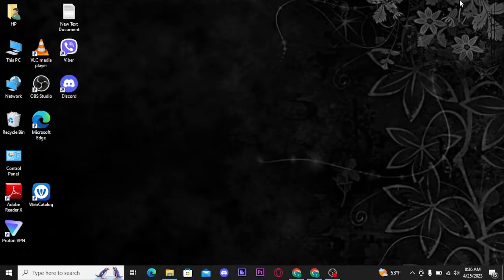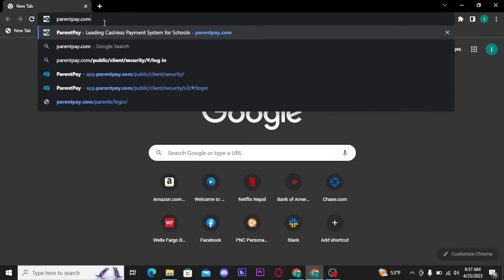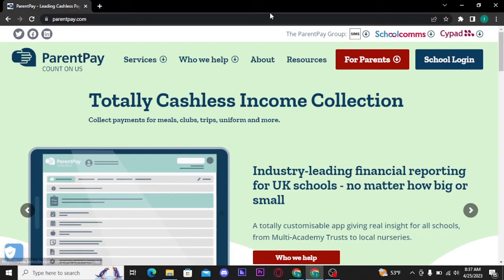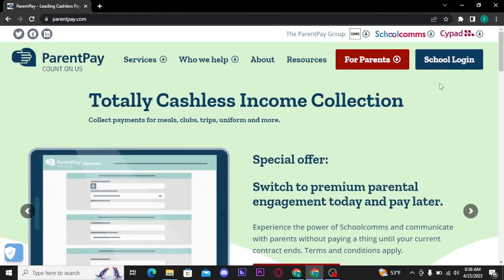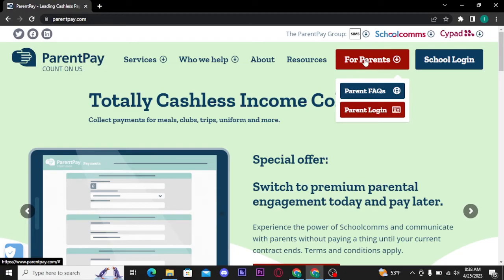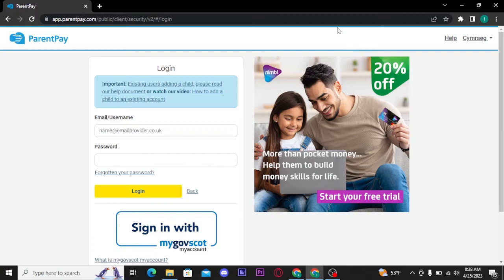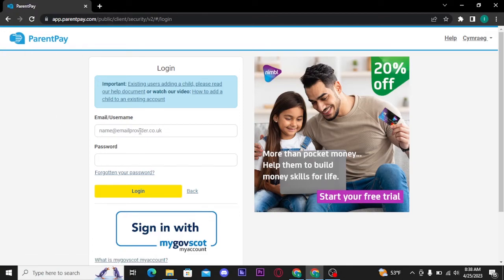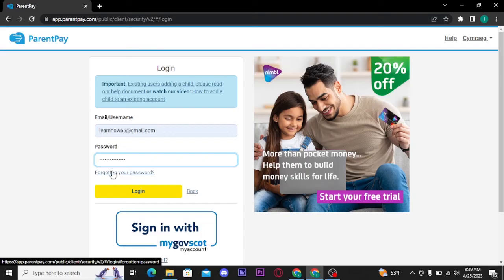How To Login Parent Pay Account 2023? ParentPay Account Sign In Steps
In this tutorial, we'll show you how to login to ParentPay, the convenient online platform for managing your child's school payments. ParentPay makes it easy to pay for school meals, trips, and other expenses securely from the comfort of your home. Join us as we guide you through the ParentPay login process, including creating an account, retrieving login credentials, and navigating the user interface. With ParentPay, you can stay on top of your child's school payments and ensure they have everything they need for a successful education. Watch now and streamline your school payment management with ParentPay!